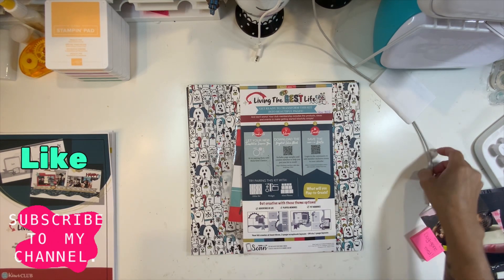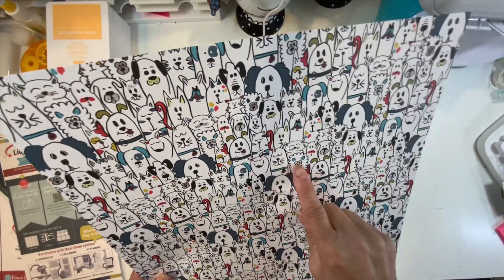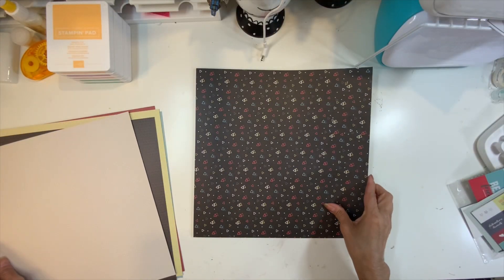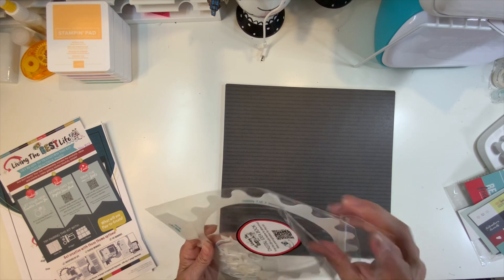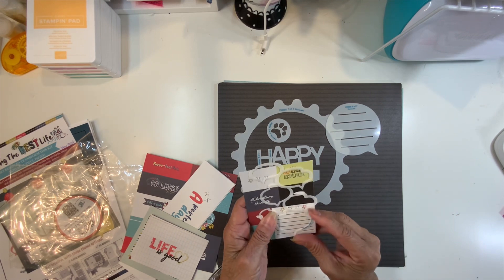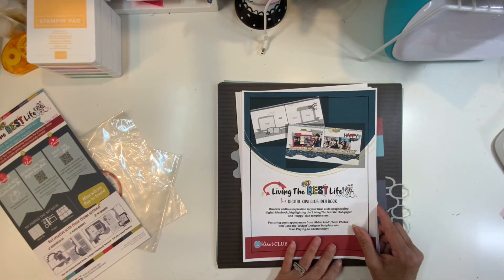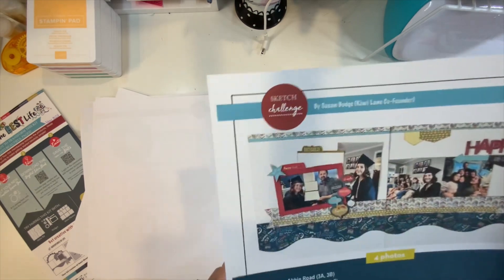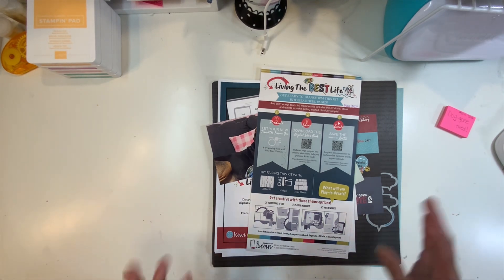Kiwi Friday process video # 5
https.//DaliaAlverio.stampinup.net

Musician: @iksonmusic

Musician: @iksonmusic

Copyright note, Purchases from online stores (Temu, Ali Express,Etsy, Ebay, Amazon and others) are the priority property of these entities. Any identity or copyright is their responsibility. I have no way of knowing if stamps, dies or other scraping items are duplicates nor copies of any company.